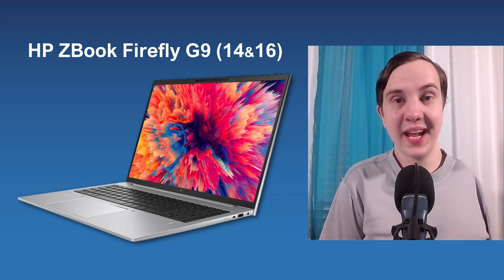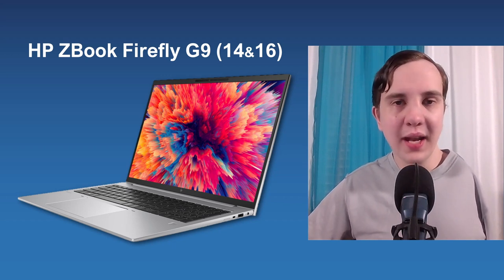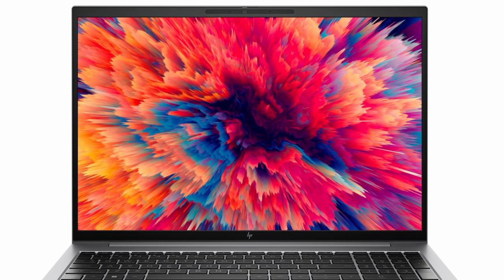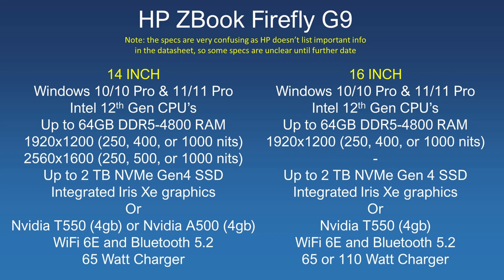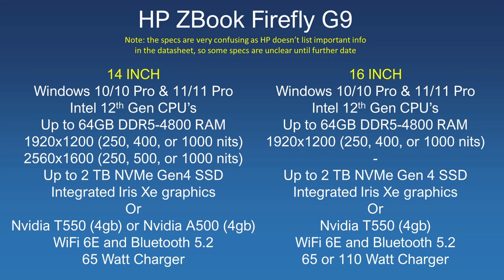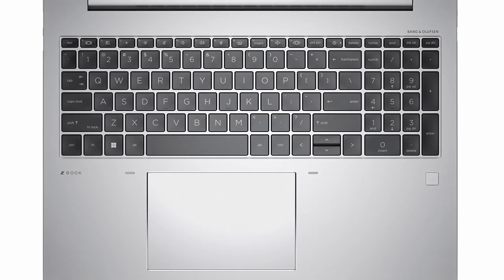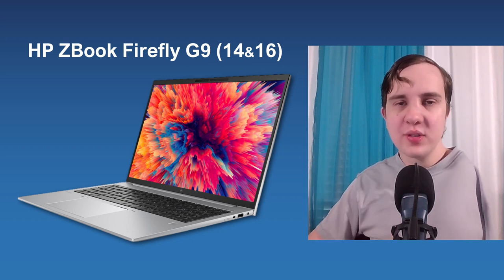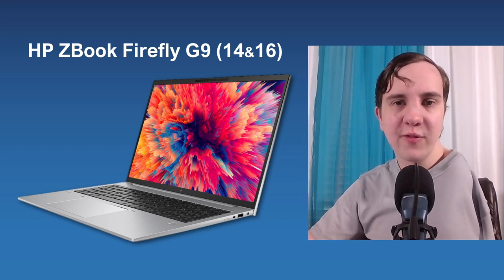HP ZBook Firefly G9 Overview - Very Niche Indeed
In this video, I cover HP's newest iteration of the ZBook Firefly. This laptop is marketed as a mobile workstation, but it is the least powerful model available. As such, who is it for? Watch this video to find out.
Ages 3-6
Ages 8-12
Ages 16 & up
Please let me know what device or feature to cover next. As an HP fanboy, I don't mind blathering about any computer.